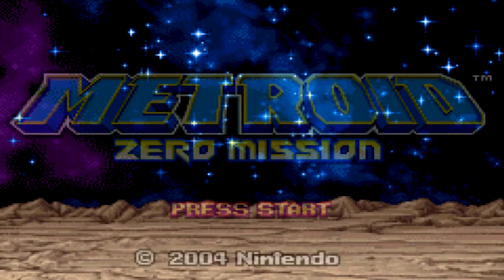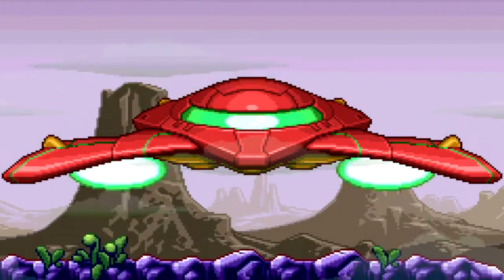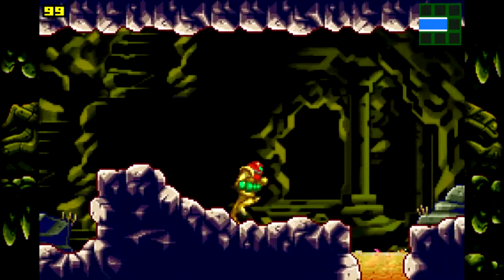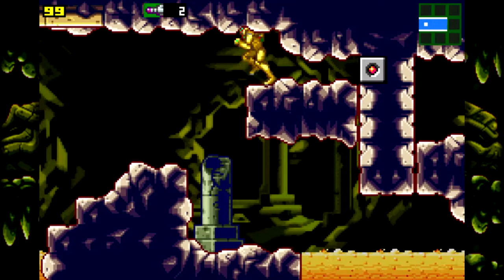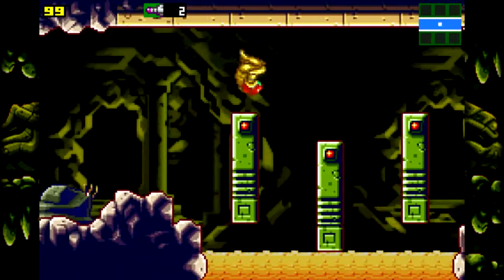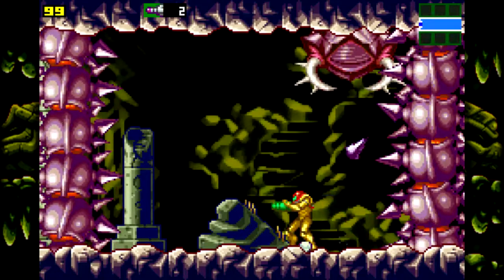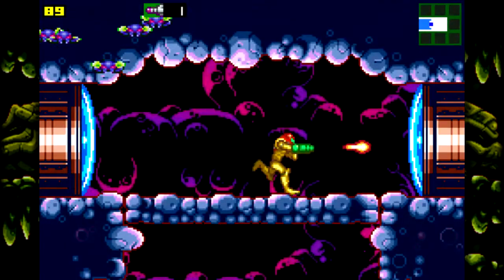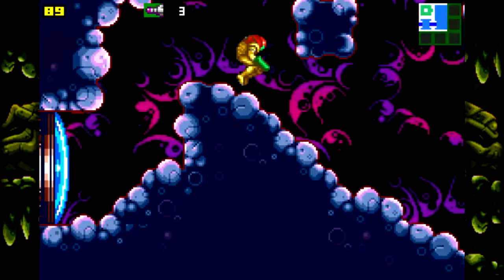Metroid: Zero Mission [1] Origins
Our first steps into the planet's depths, and the locals are already thrilled to see us!